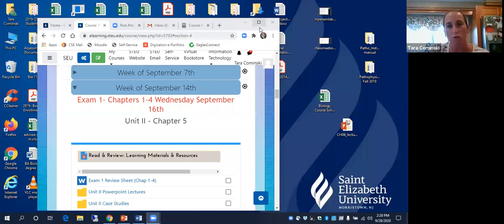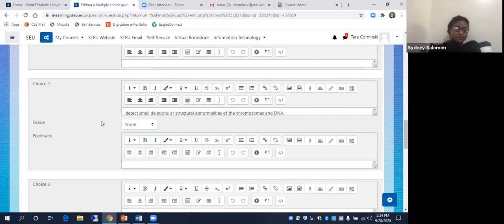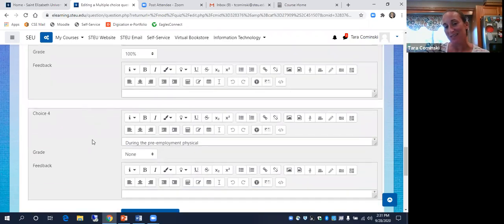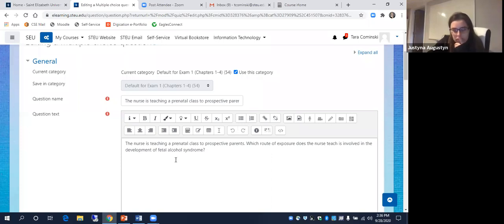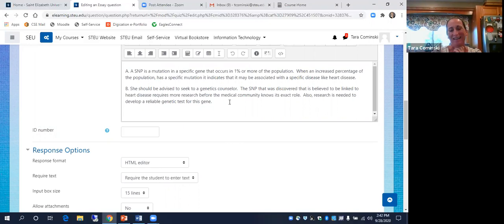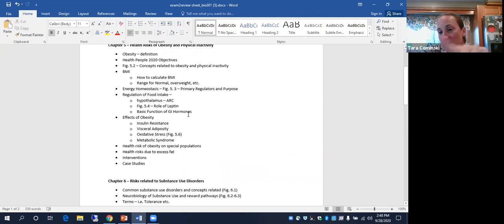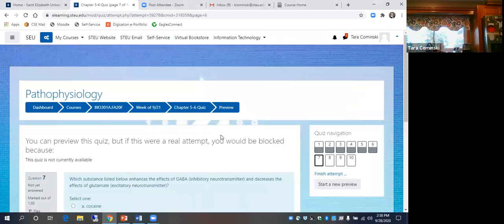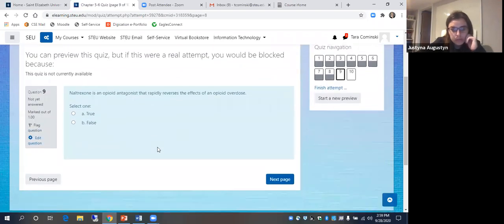Class Meeting 9 28 2020 Bio 301A